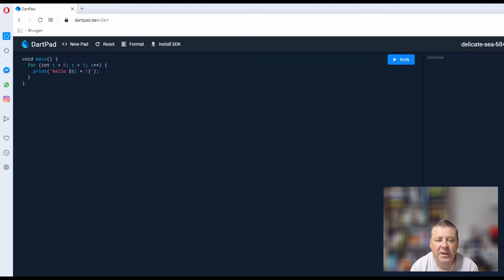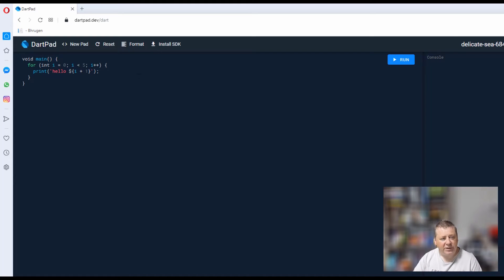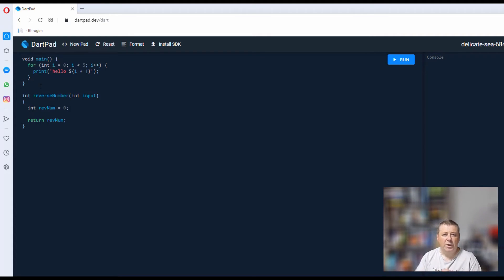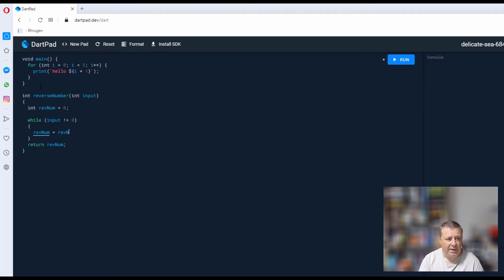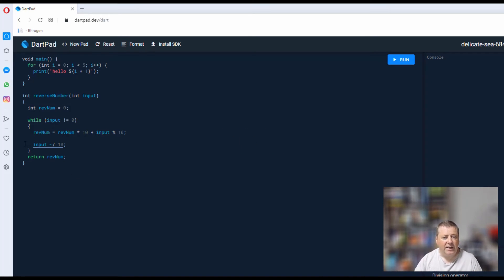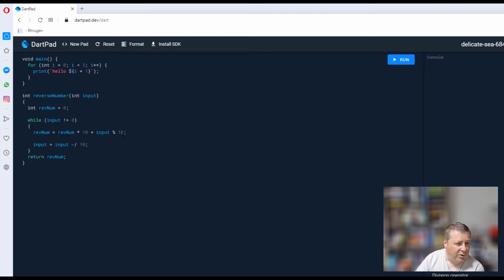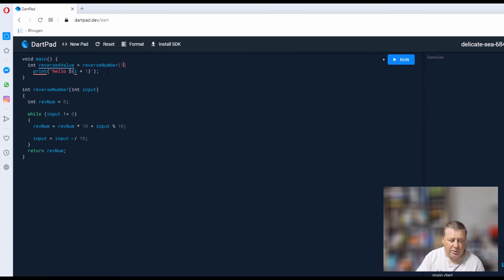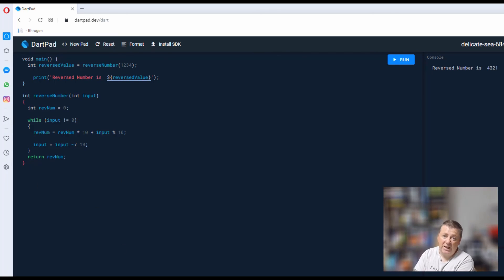Reverse An Integer Number Interview Question Written In Dart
I've watched a number of videos of late going through algorithms and questions on Leetcode.

Many of these are in Java or C# - but I wanted to address and do one in Dart. I have started with one of the easier questions on how to reverse an integer. This gave me some insight into the Dart language - I learned one or two things.

In the coming weeks I hope to do some more of these to both learn Dart more and share with you the underline come for our Flutter apps.